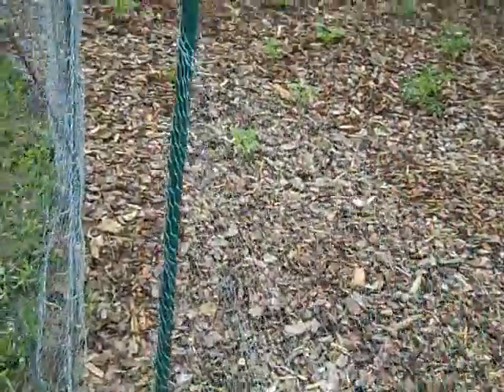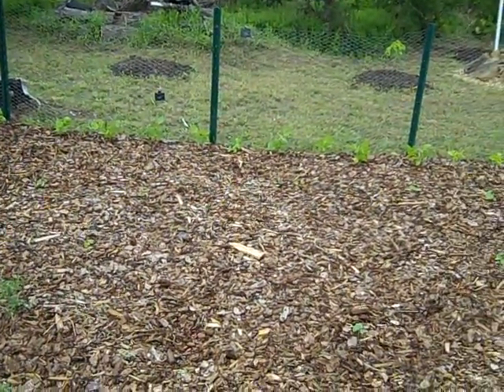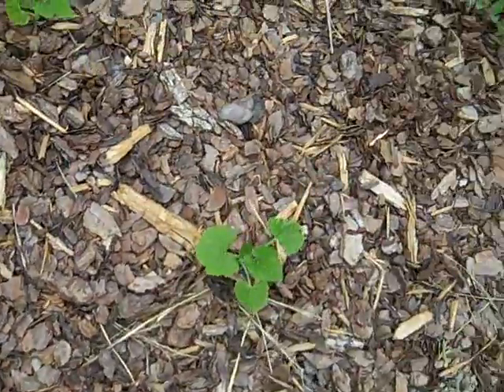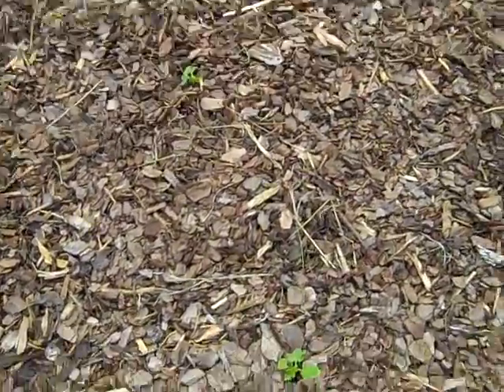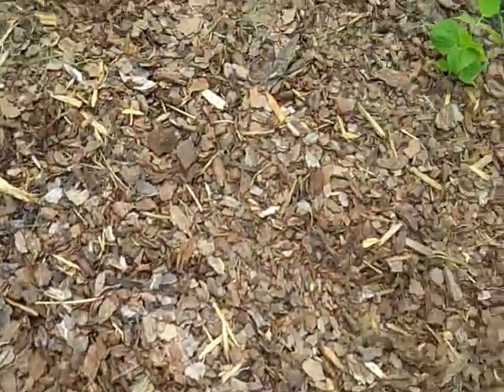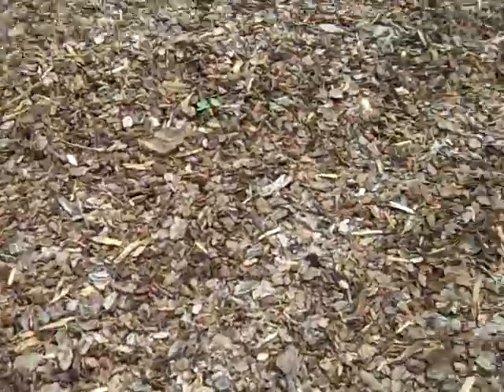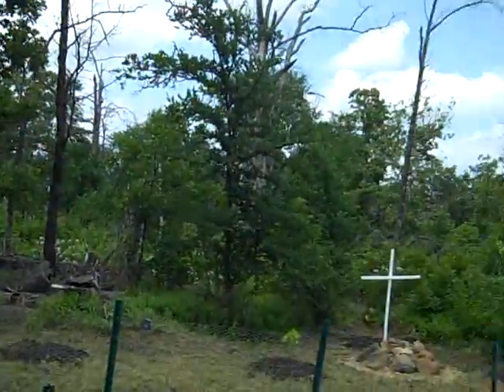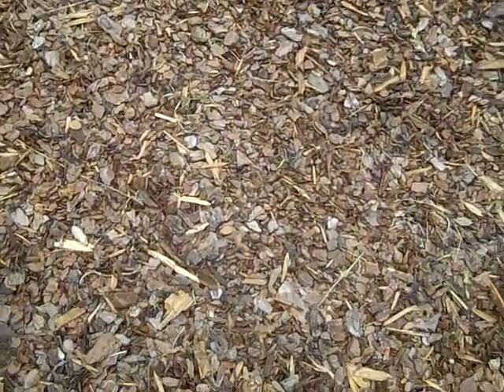Back to Eden Garden Update